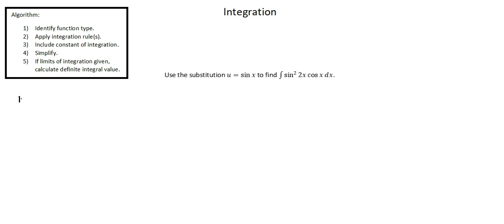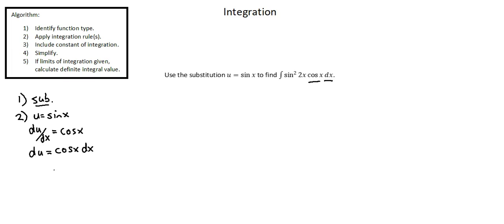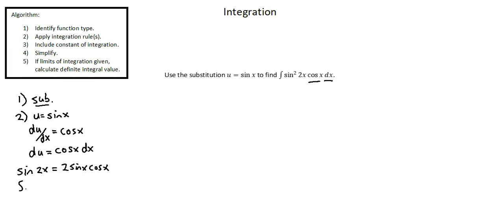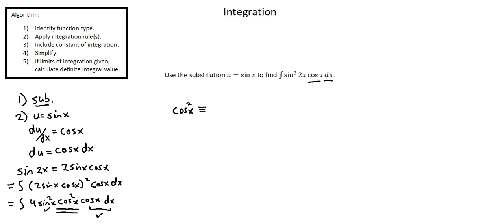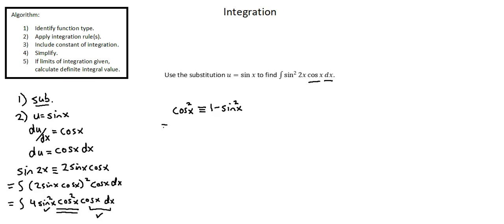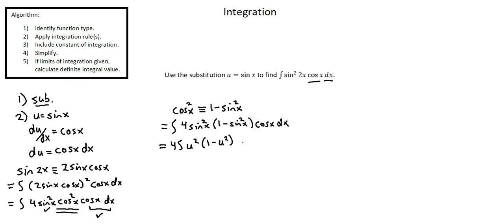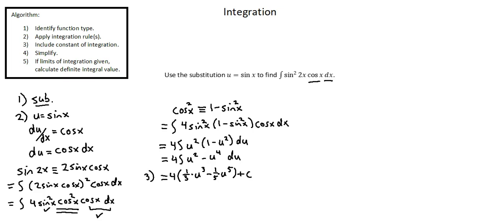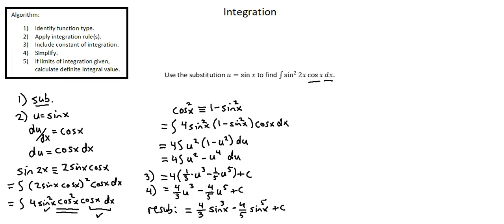A-level Mathematics 9709: Integration using substitution example 2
A-level 9709 syllabus, topic 3.5 Integration: Use a given substitution to simplify and evaluate either a definite or an indefinite integral.